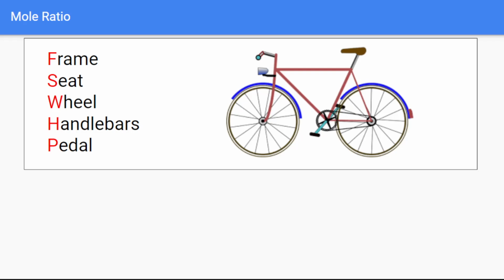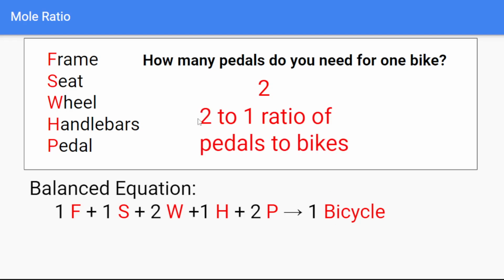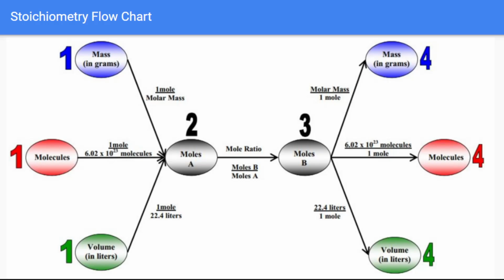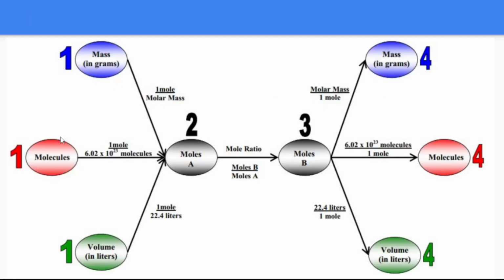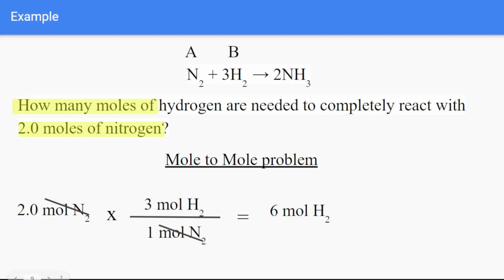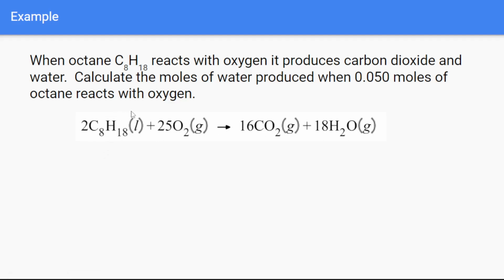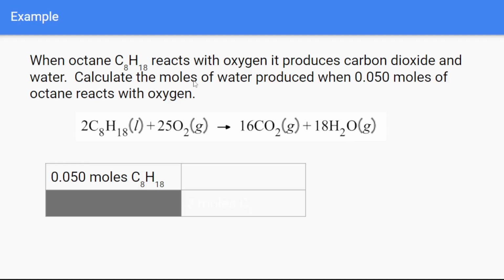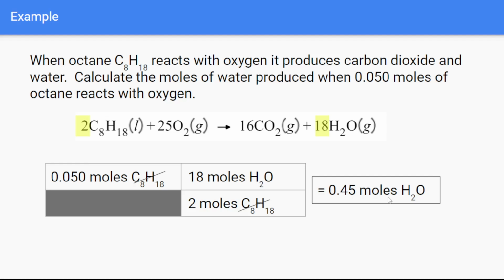Stoichiometry mol to mol